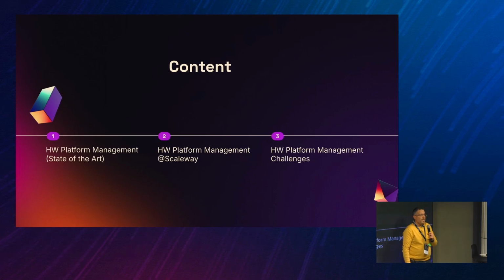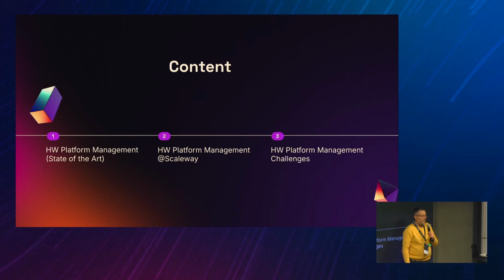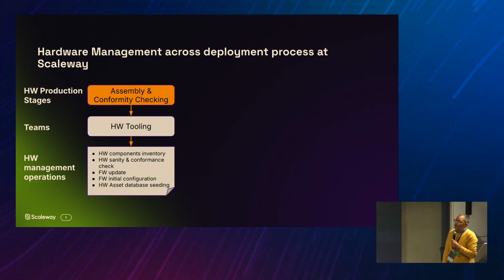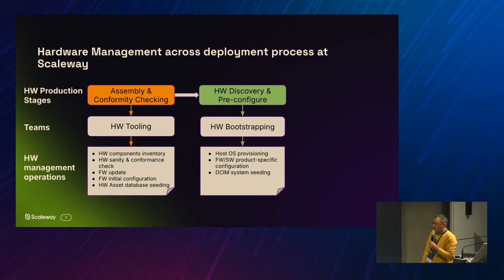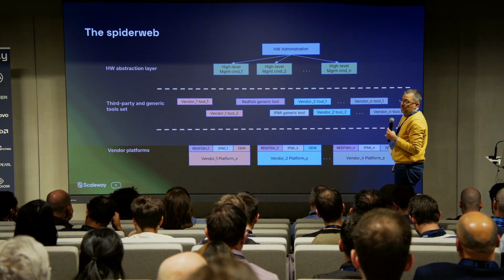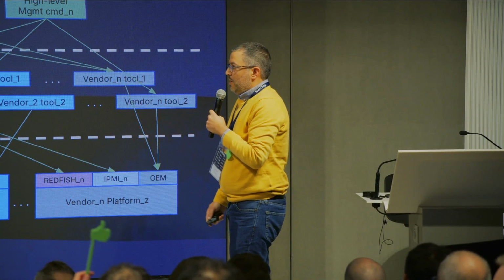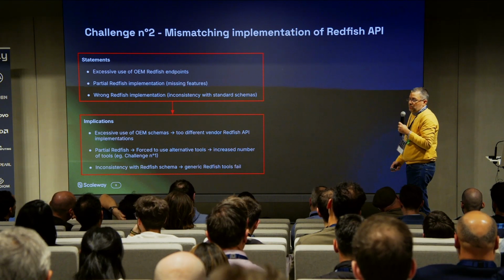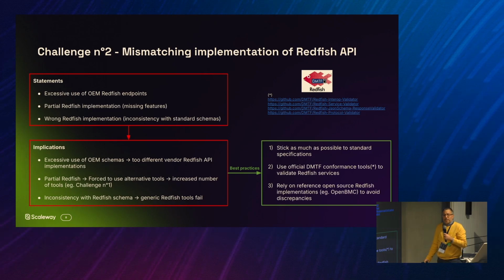PremDay 2025 - CSP Hardware Management Challenges: a Return of Experience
Server monitoring is usually done with Redfish & IPMI.
Elyès Zekri from Scaleway details how a mid-size scalers sees such tooling and protocols.